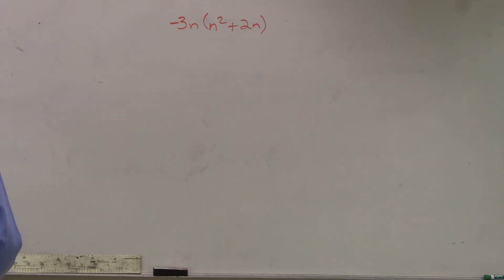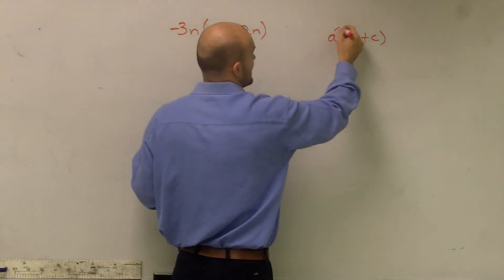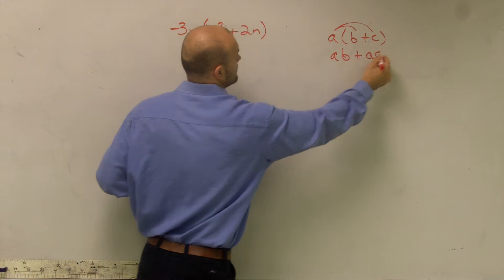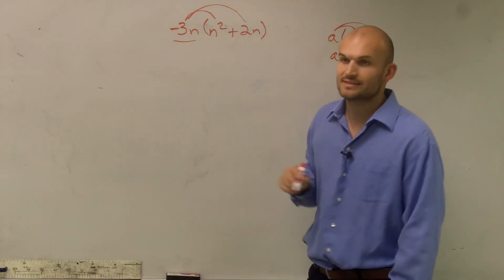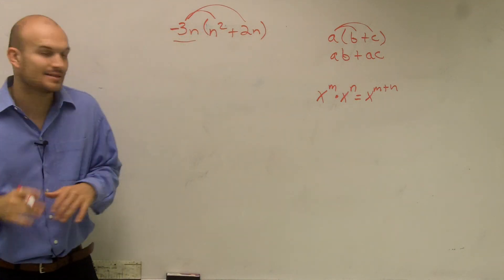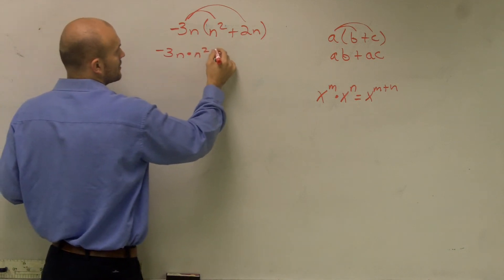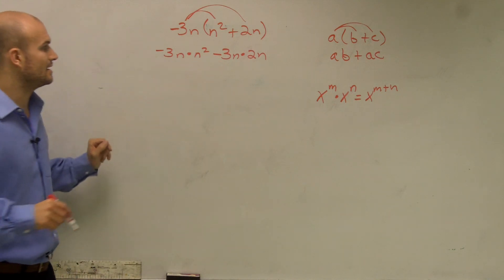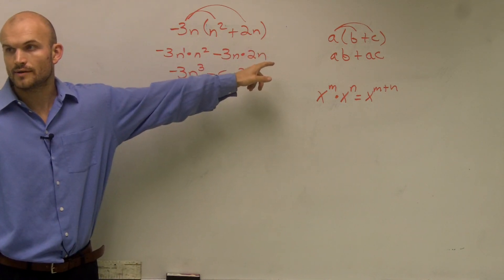How to Multiply Using the Distributive Property | Simplify by Multiplying